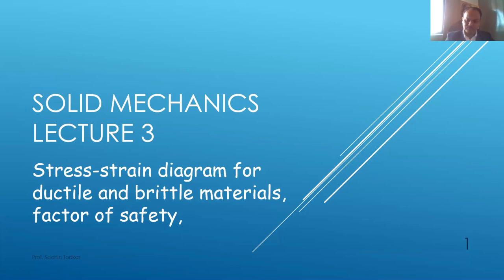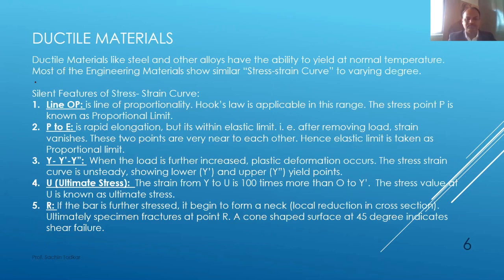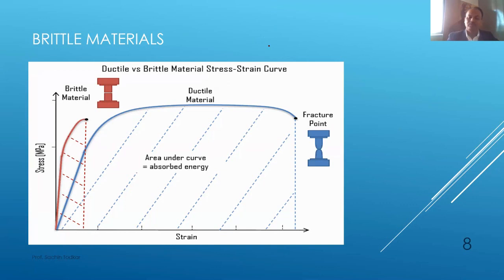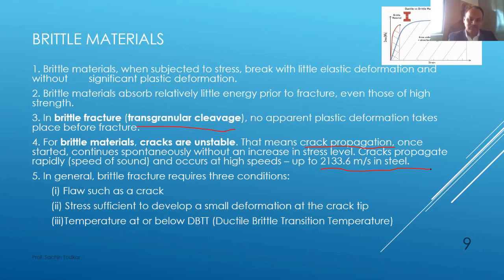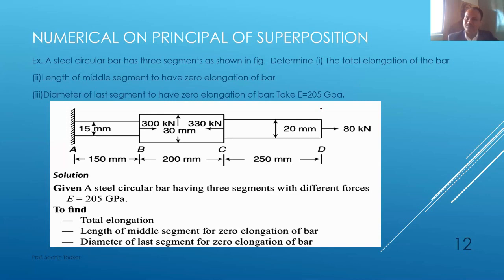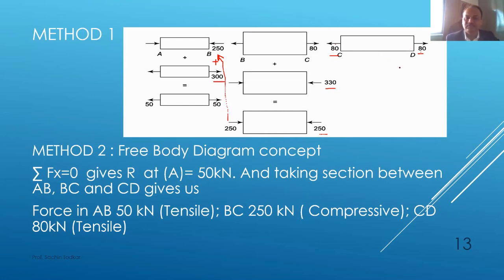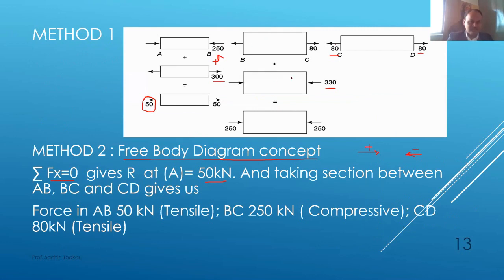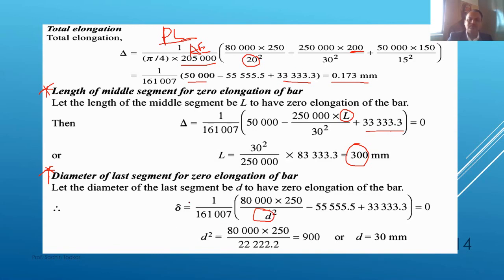Solid Mechanics Lecture 3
Stress-strain diagram for ductile and brittle materials, the factor of safety,

At the end of this lecture, we all should be able to understand

Solve the numerical based on these concepts